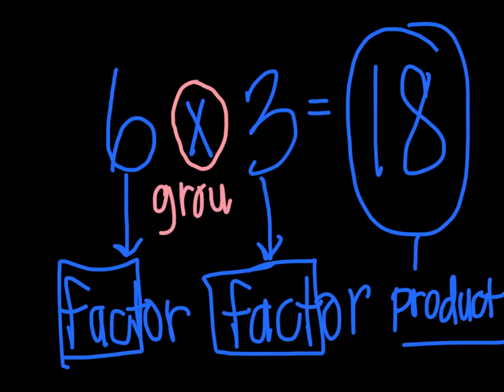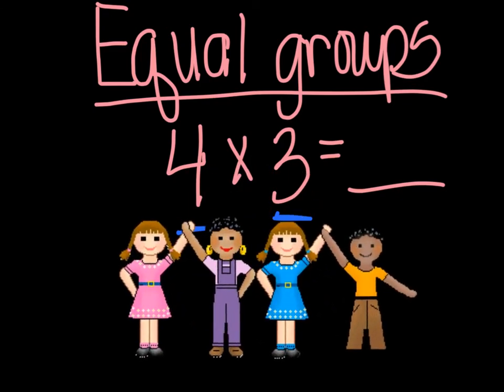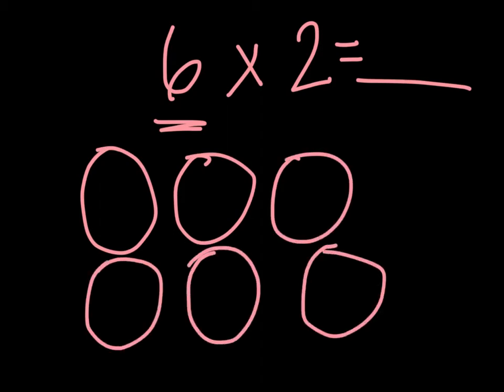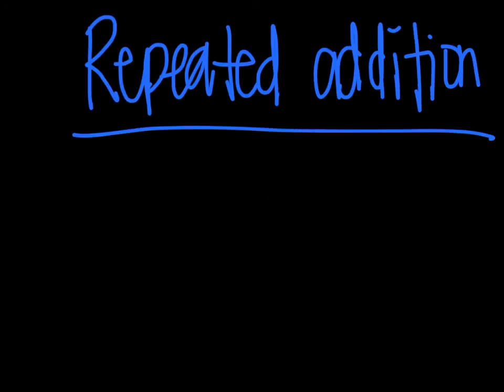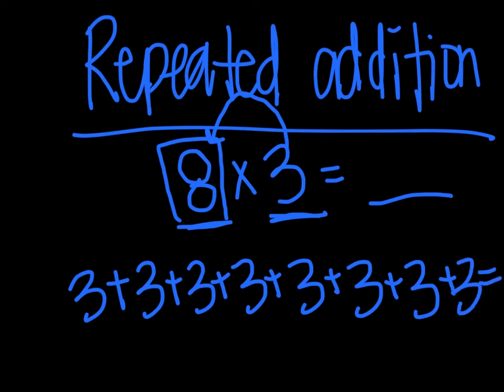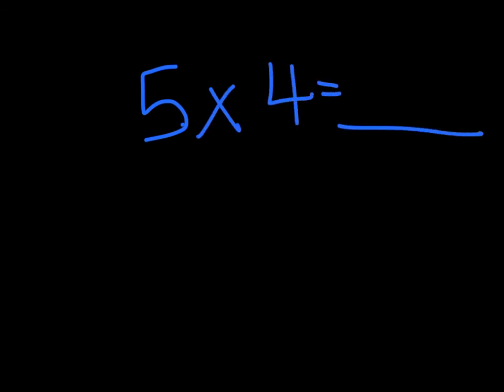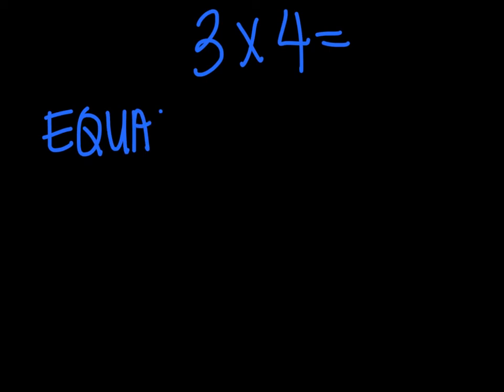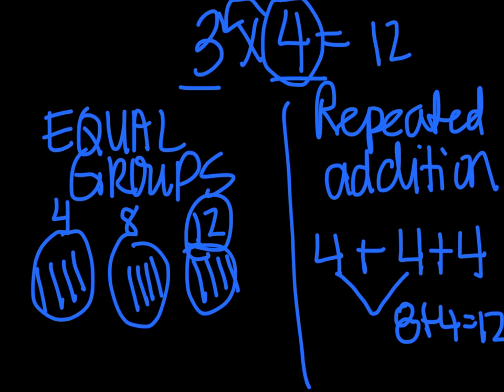Multiplication Strategies 1 and 2